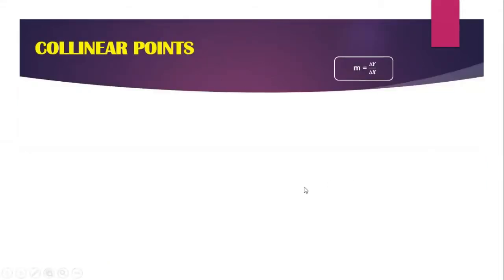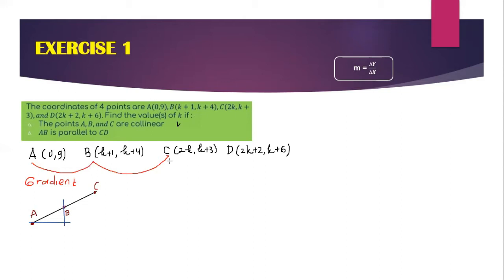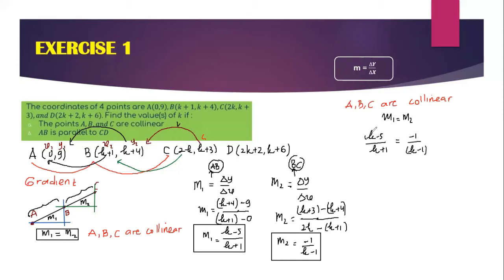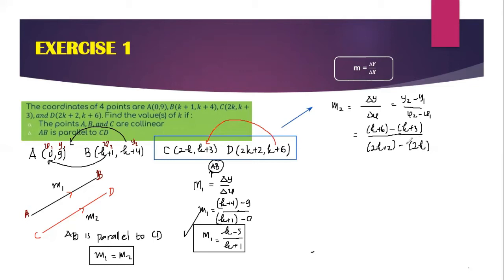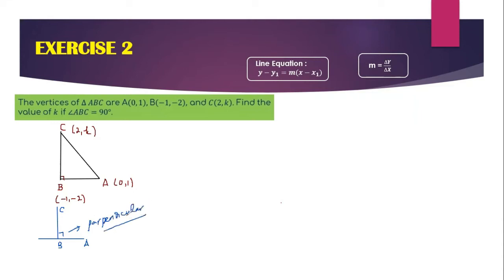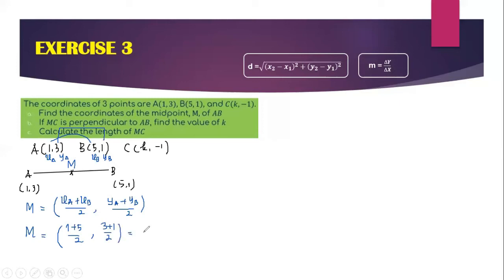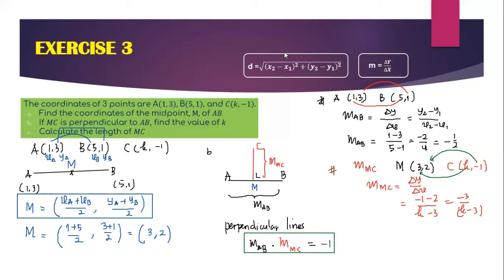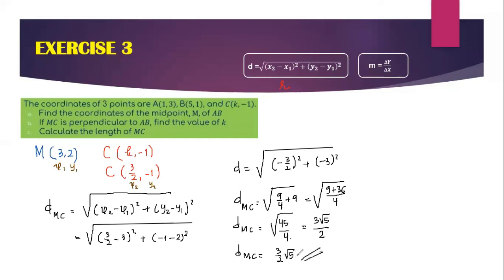COORDINATE GEOMETRY PART 5 (COLLINEAR POINTS & PARALLEL LINES) (CAMBRIDGE & IB)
MATHEMATICS : COORDINATE GEOMETRY PART 5 (COLLINEAR POINTS & PARALLEL LINES) (CAMBRIDGE & IB)